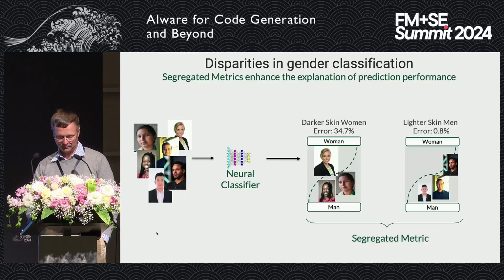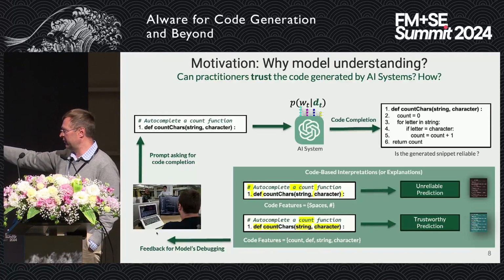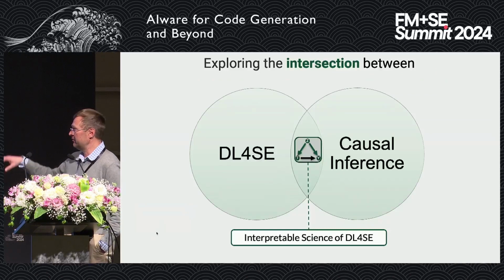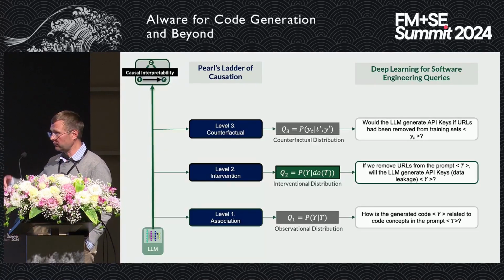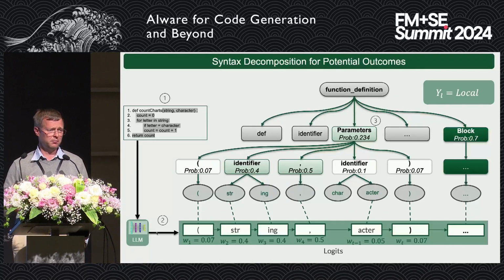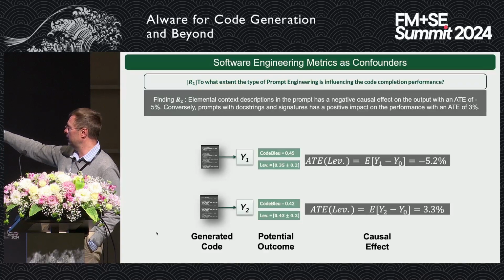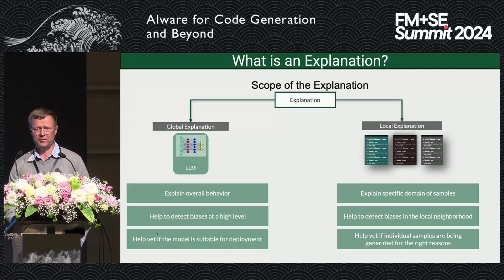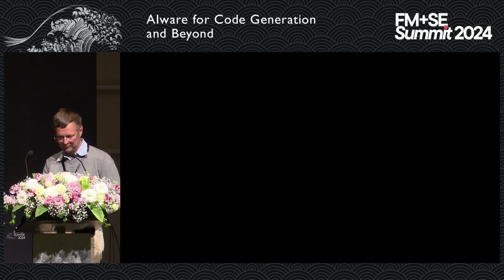10 Interpretability of the Code Generation Process of LLMs, Prof. Denys Poshyvanyk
Interoperability of the Code Generation Processes of LLMs

About the Speaker:
Professor Denys Poshyvanyk, a Chancellor Professor and Graduate Coordinator in the Computer Science Department at William and Mary, leads the SEMERU research group. His work encompasses software engineering, software analytics, evolution and maintenance, and the dual influence of deep learning (DL) for software engineering (SE) and SE for DL. Recognized as an IEEE Fellow and ACM Distinguished Member, he has received numerous awards, including the NSF CAREER Award.

About the Talk:
In his talk, Professor Poshyvanyk delved into the transition from manual feature engineering to automated feature discovery within the realm of software engineering, emphasizing the evolution toward a more scientific approach in feature discovery processes used in large language models (LLMs). He discussed the challenges of achieving true scientific rigor in automated systems, exploring the impact of confounding factors on model performance and the critical need for comprehensive, causal interpretability. By enhancing the transparency and reliability of LLMs, his insights aim to refine their deployment and development, making these models more comprehensible and trustworthy for practitioners, and ensuring their outputs are effectively validated and understood in practical applications.